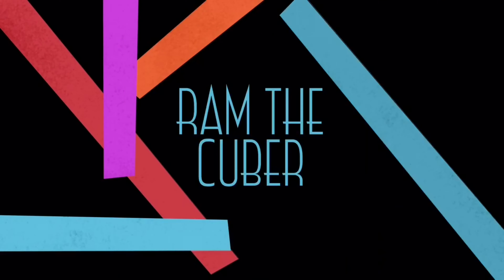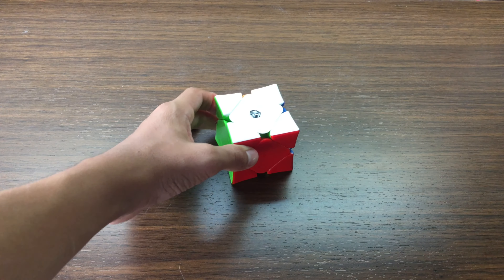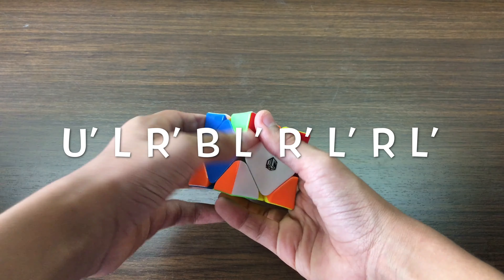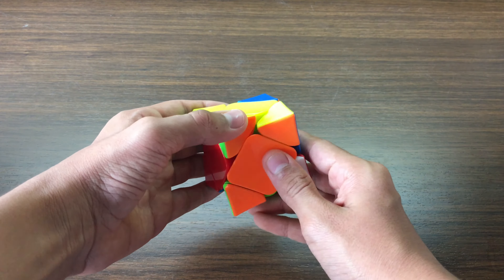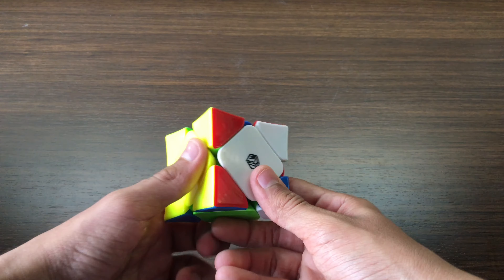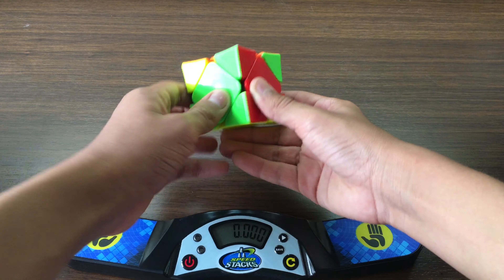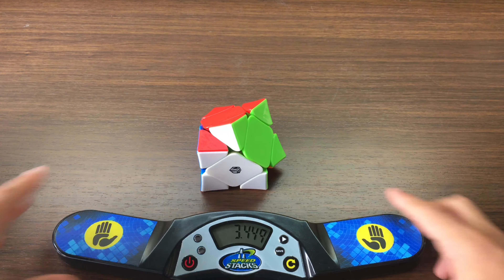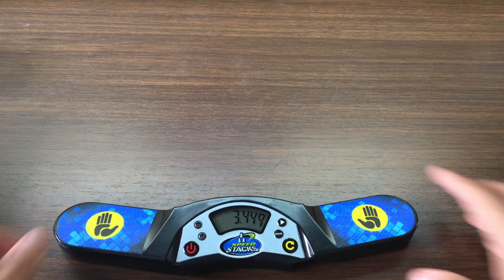Easiest Skewb Scramble EVER!!!